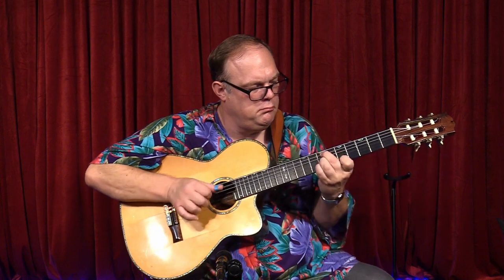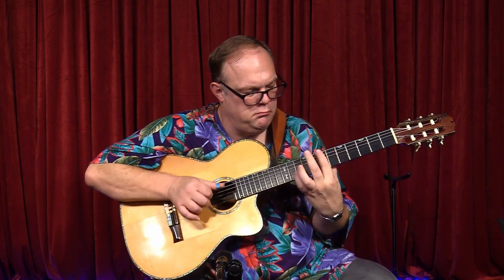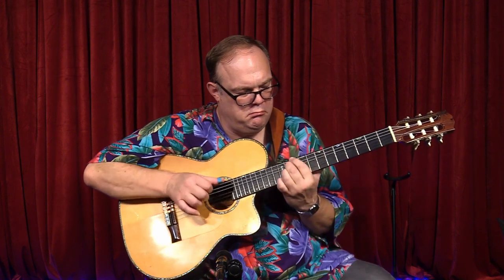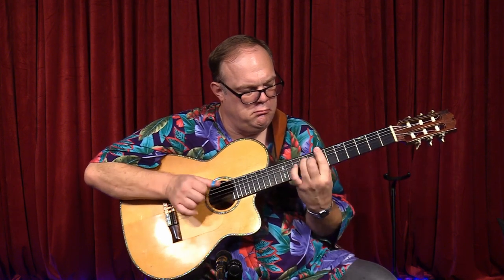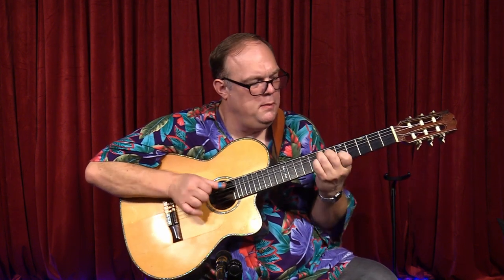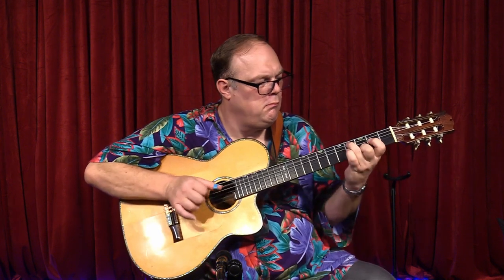"40 Thumb Independence Exercises" with Richard Smith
Over one hour of exercises. 8 short videos of 5 exercises that will develop the independence you need for your thumb to have its own groove.